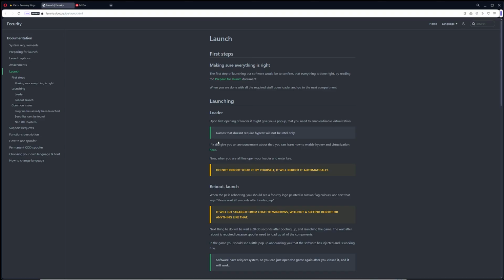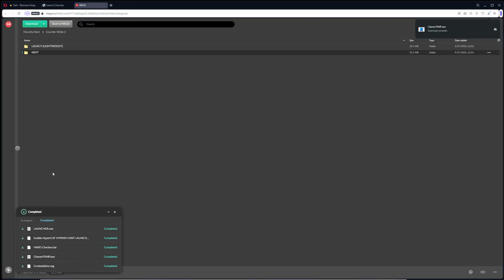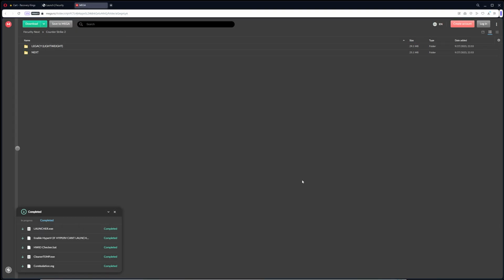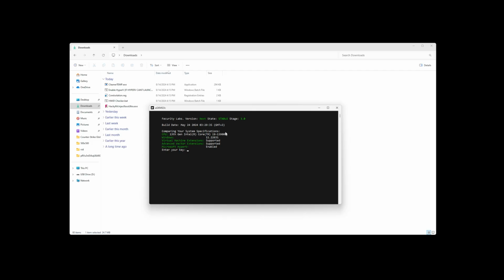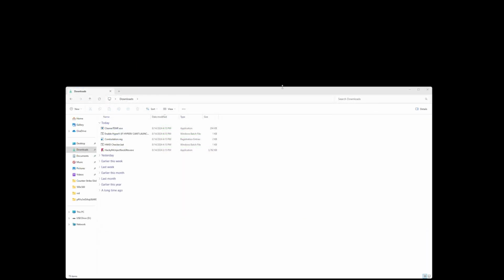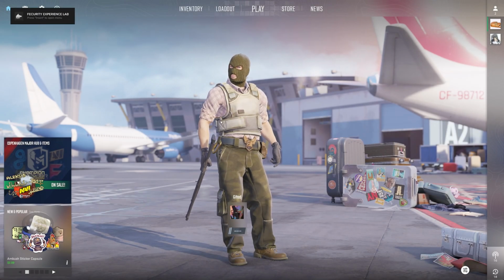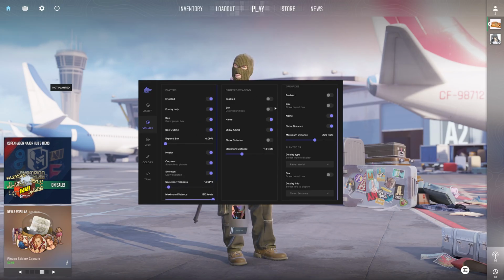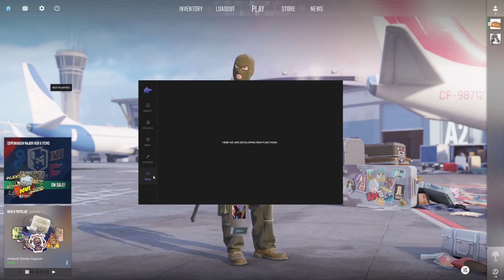How To Setup Fecurity CS2 Cheat (Install Guide And Showcase)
In this video, we'll show you how to set up and install the Fecurity CS2 Cheat. Watch to see the installation guide and a showcase of the cheat in action! If you're looking to download Fecurity Cheats, this video is for you.